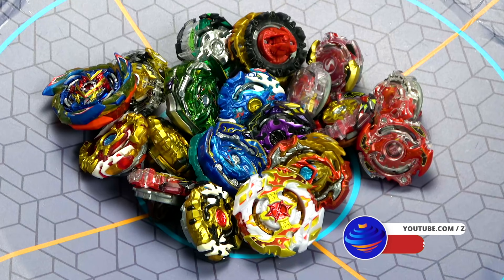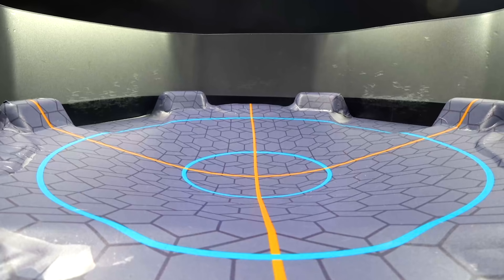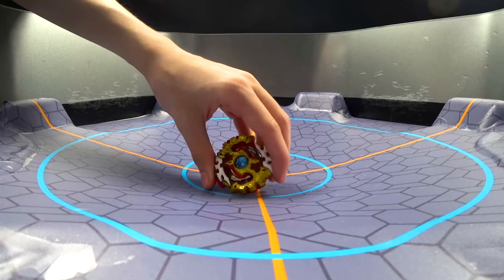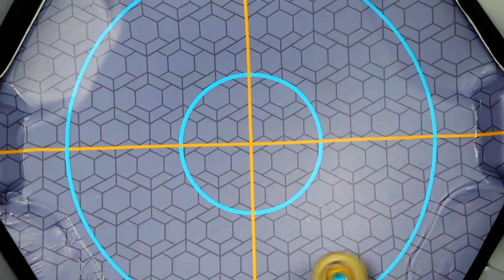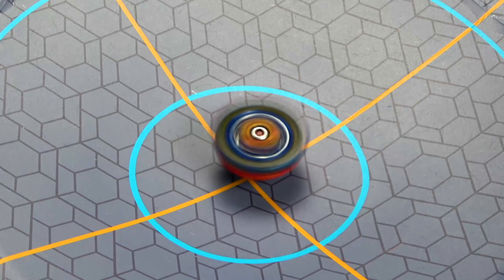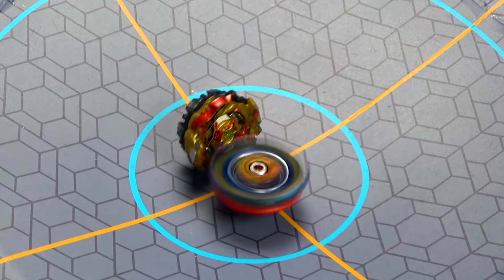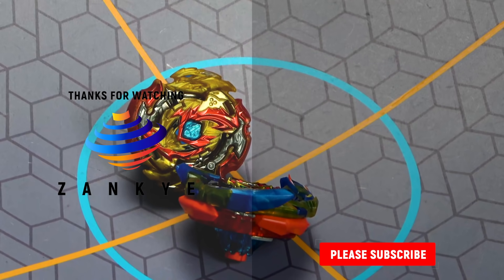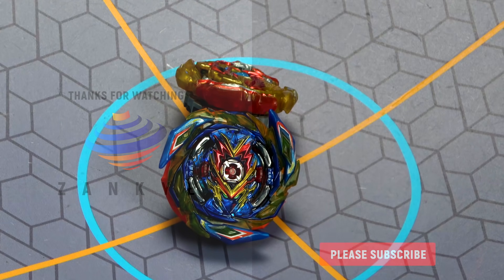BRAVE VALKYRIE VS ALL SPRIGGANS EVOLUTIONS GEN Beyblade Burst SuperKing ベイブレードバースト超王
BRAVE VALKYRIE VS ALL SPRIGGANS SPRYZEN Beyblade Burst Sparking SuperKing ベイブレードバースト超王

YOU CAN BUY HASBRO BEYBLADE BURST HERE :
AMAZON

TARGET - goo.gl/Ya285E